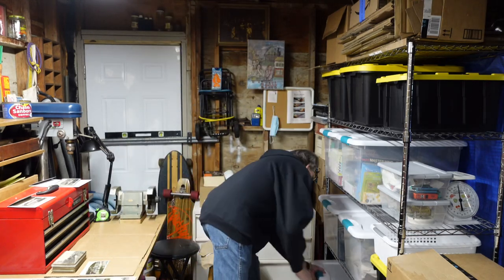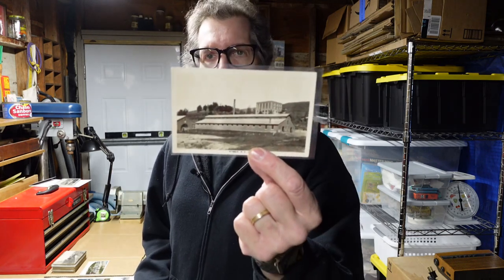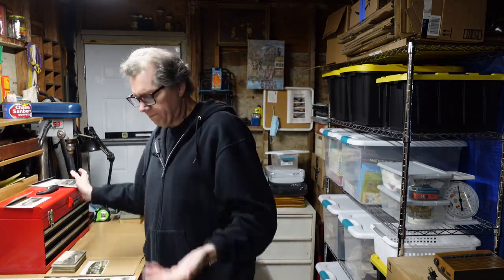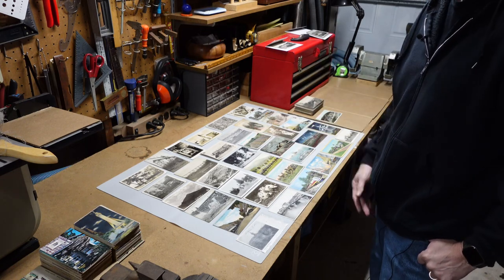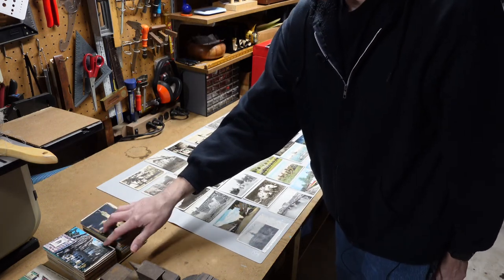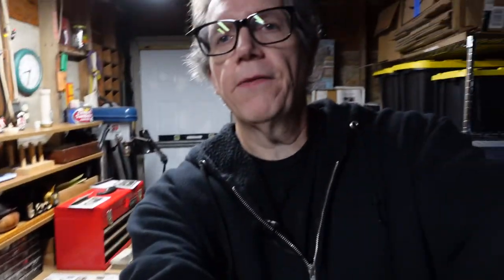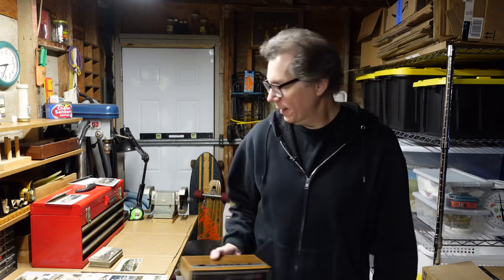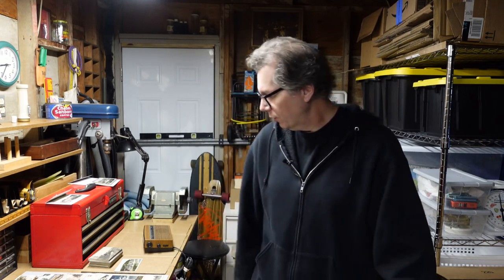Sold a Clock Radio and 10 Postcards - eBay Reselling Journey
I sold a GE clock radio and had my best day yet for postcards, with 10 sales. I spend a little time talking about my approach to sourcing postcards as well.

We're a family reselling team with a focus on interesting and curious collectibles. I come from a family of antique dealers, auctioneers and collectors, and have been selling since I was a kid. Now that I've retired from the corporate world, I'm back on eBay full time.